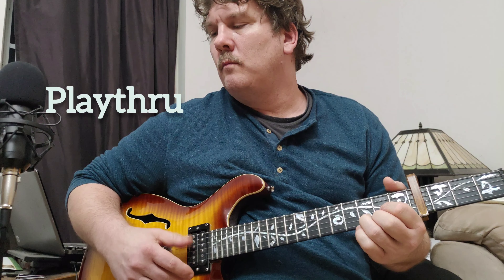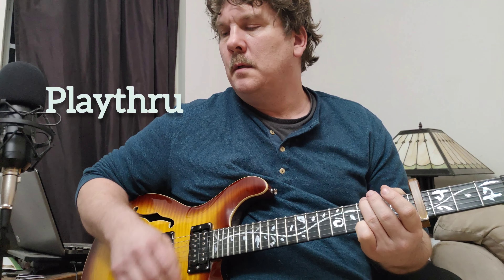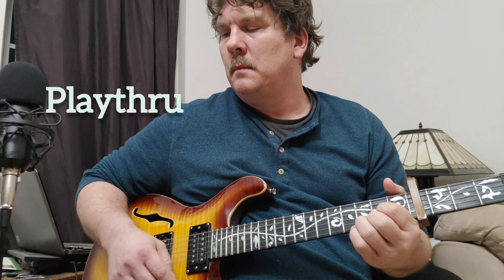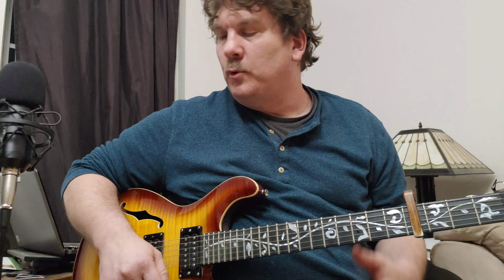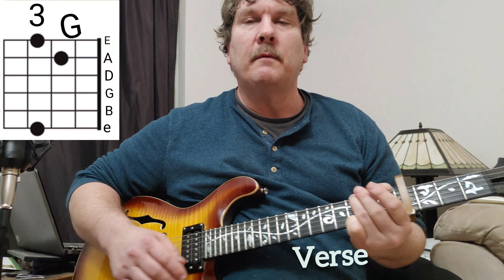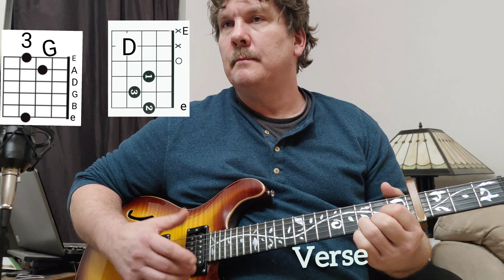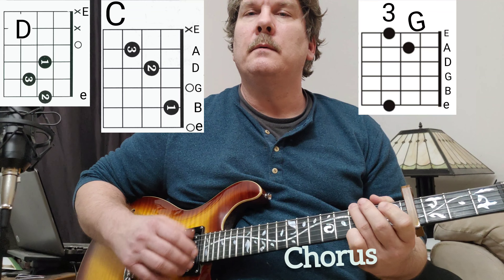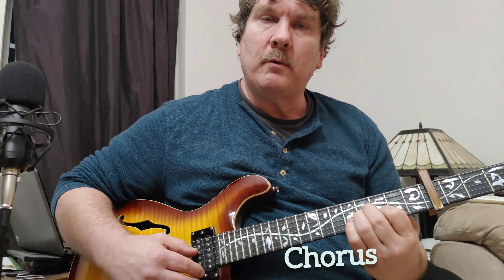True Love by Hovvdy Guitar Lesson Tutorial How to play